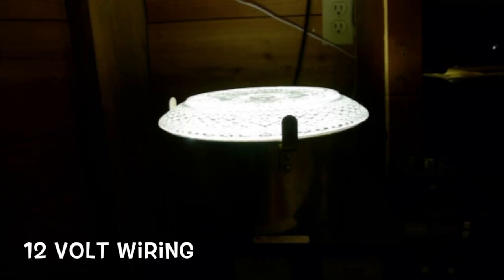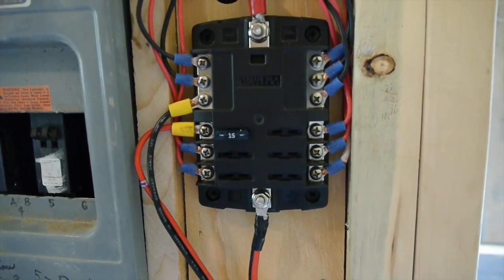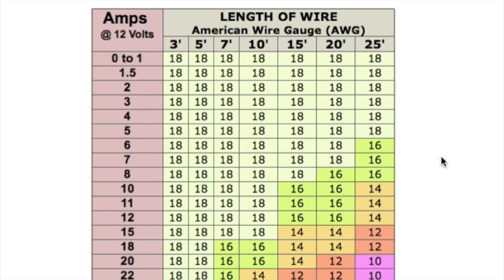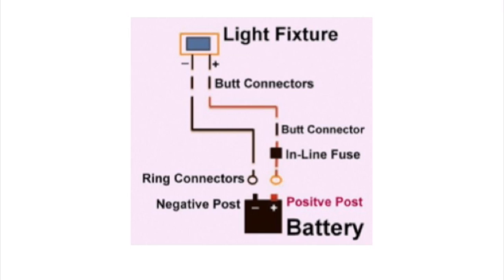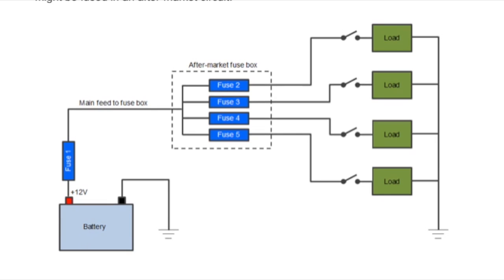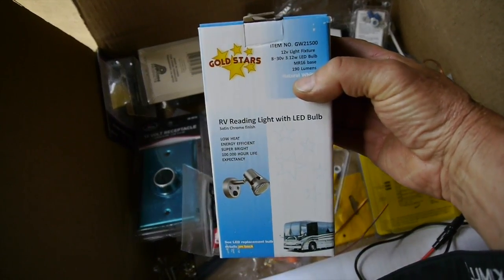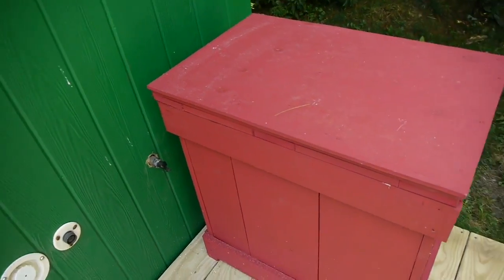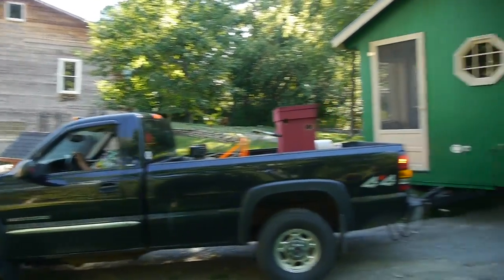Tiny House -12volt Wiring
Are you new to 12 volt wiring.  Here are a few basics.

Please do NOT download and re-upload this video.  Just share the link.  Thanks.